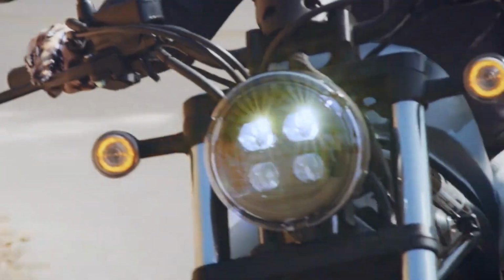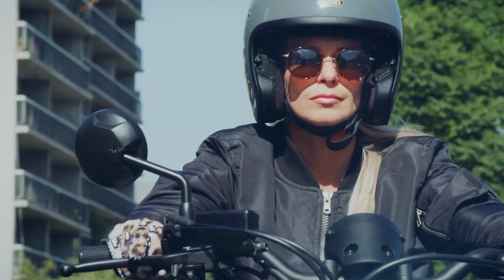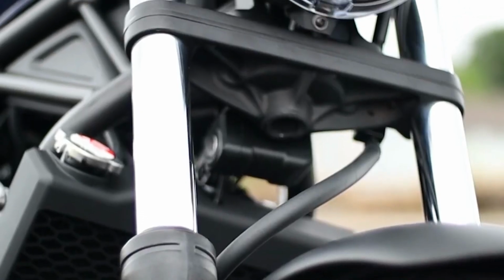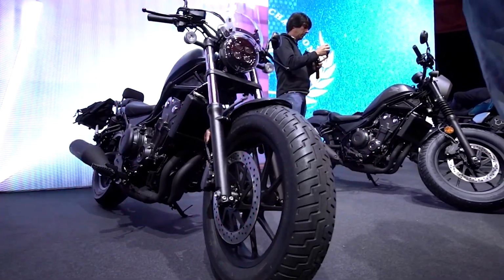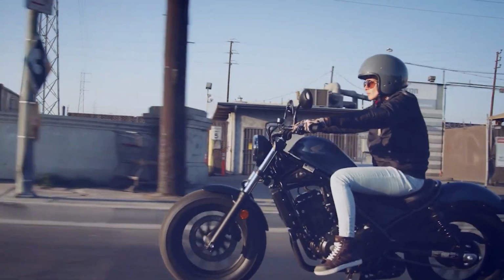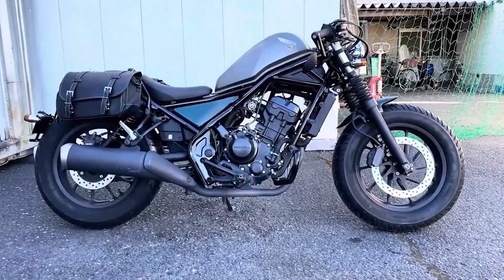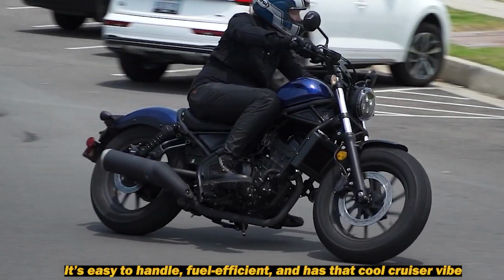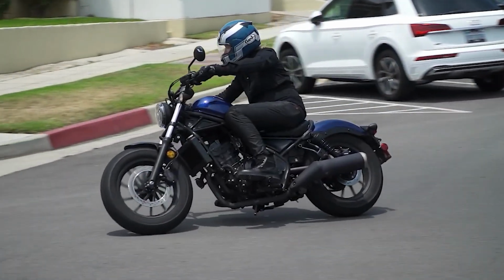Honda Rebel 300 vs Rebel 500 (2025): Ultimate Cruiser Comparison for Beginners!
Rebel 300 or Rebel 500? We dive deep into the 2025 Honda Rebel 300 vs. Rebel 500 to help you pick the perfect entry-level cruiser! From engine performance and handling to pricing and features, we cover it all. Whether you’re a beginner or a seasoned rider, this comparison will guide you to the right bike. Which Rebel would you choose? 🔔